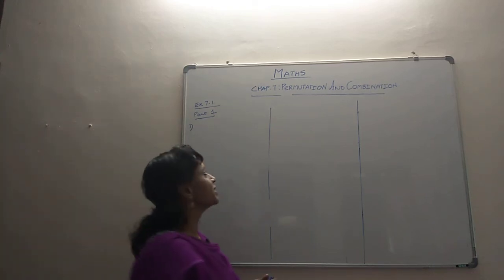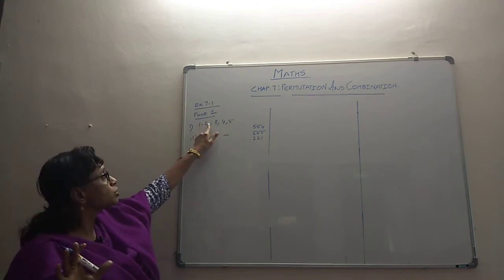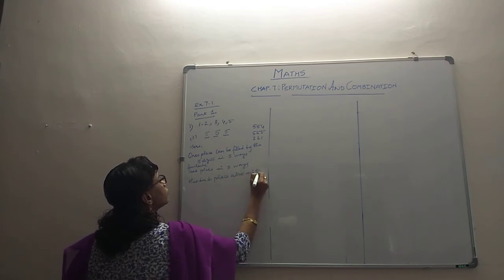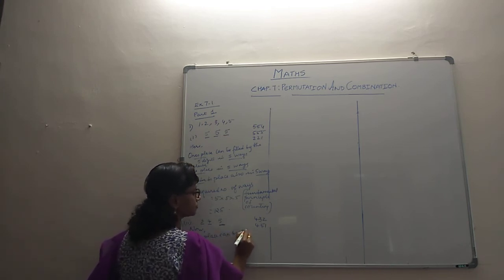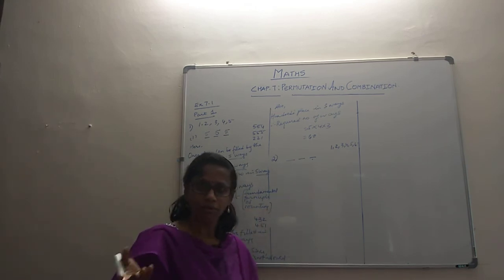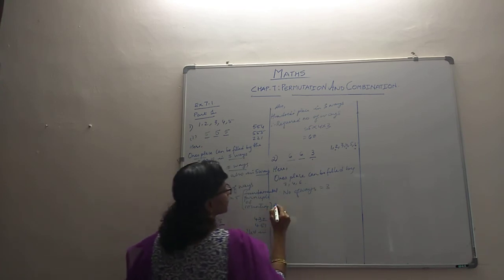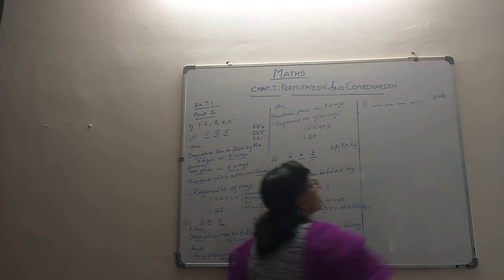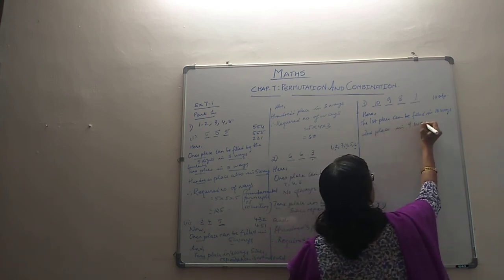11 th CBSE,Maths,Ex7.1,Part1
In this part we use the fundamental principle of counting to solve problems.